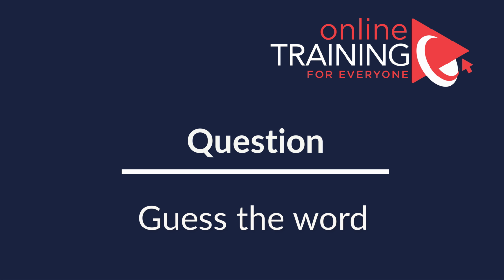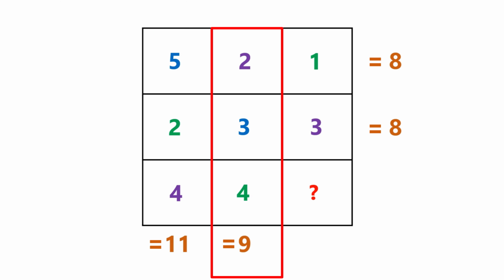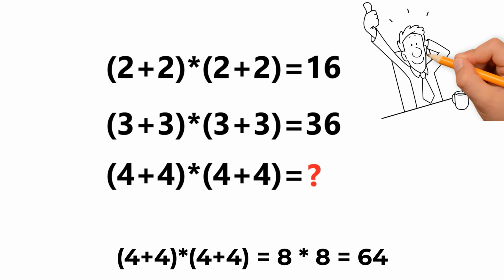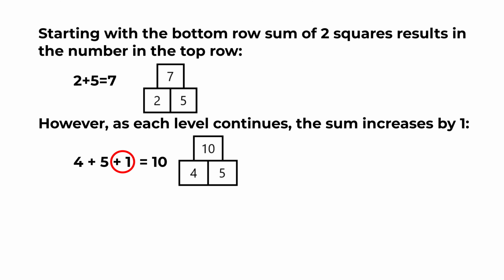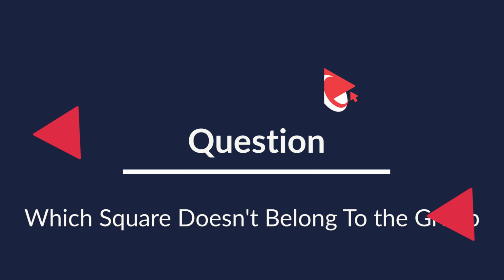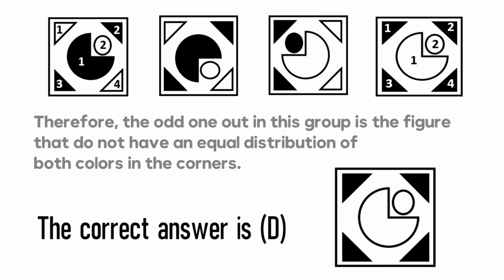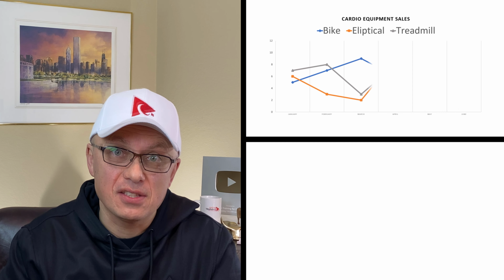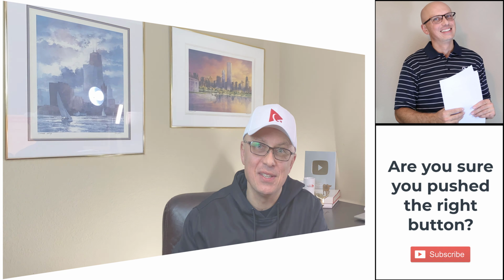How to Pass Transportation and Logistics Industry Pre-Employment Test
To pass pre-employment tests in the transportation and logistics industry, thoroughly review the job-specific skills and knowledge, such as route optimization, logistics software, and safety regulations. Practice with sample cognitive, mechanical, and situational judgment tests to enhance problem-solving abilities and familiarity with the test format. Additionally, stay updated on industry trends and technologies, and be prepared to demonstrate both technical proficiency and practical experience relevant to the role.

Practice Transportation, Logistics and Supply Chain Industry job interview and Assessment Test